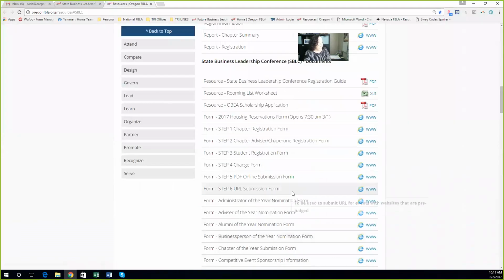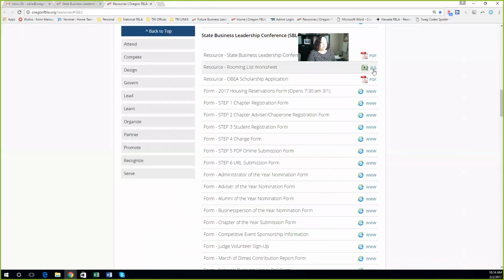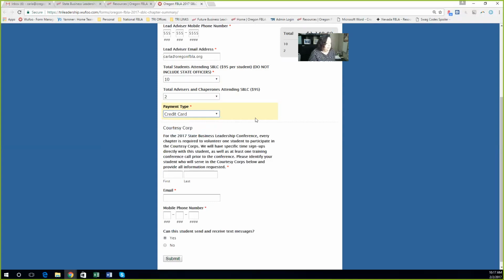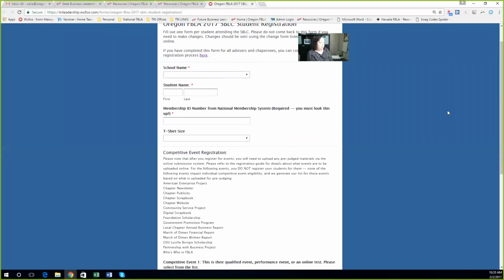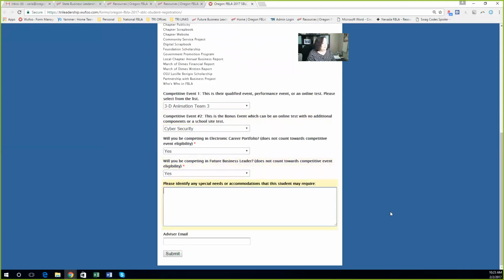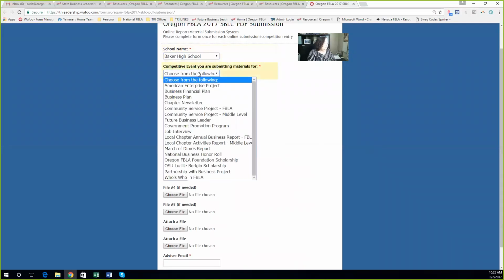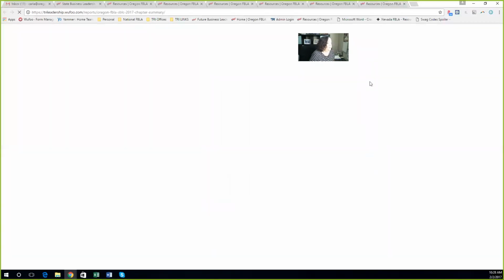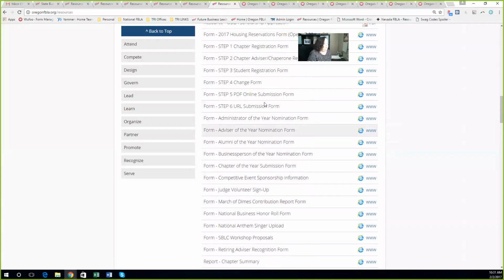Oregon FBLA | SBLC Registration Process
Updated in January 2017